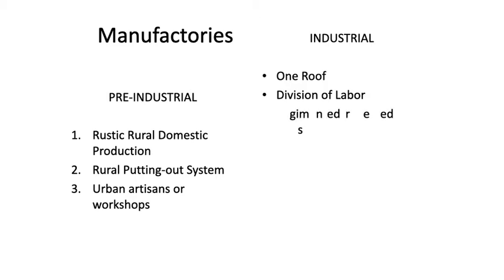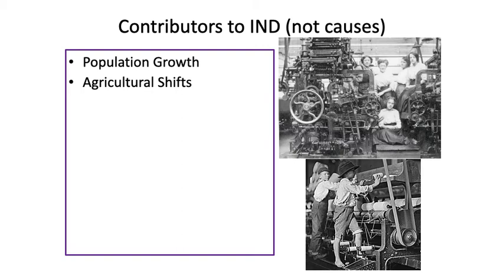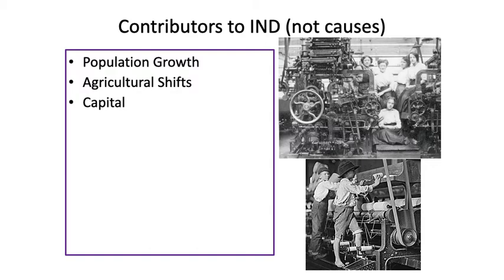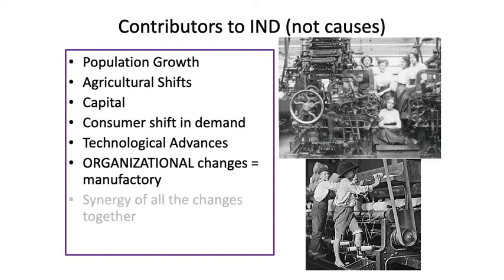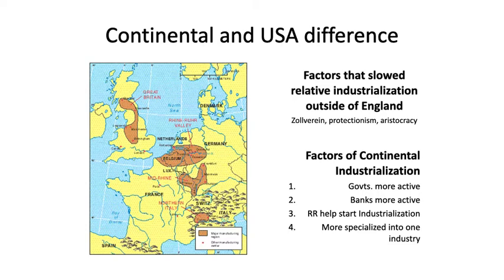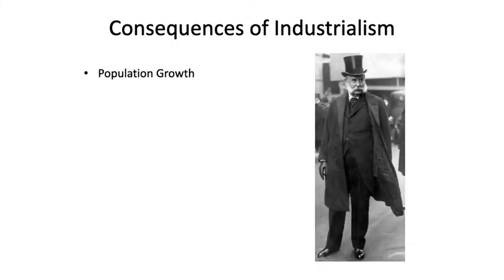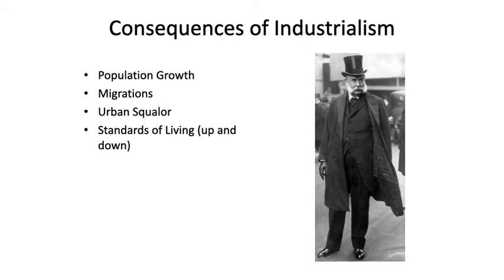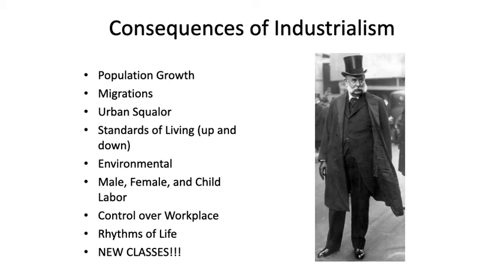IND Presentation 2021 HIST 102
February 24, 2021 HIST 102 Presentation